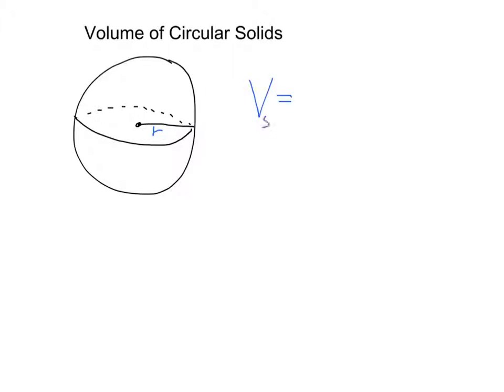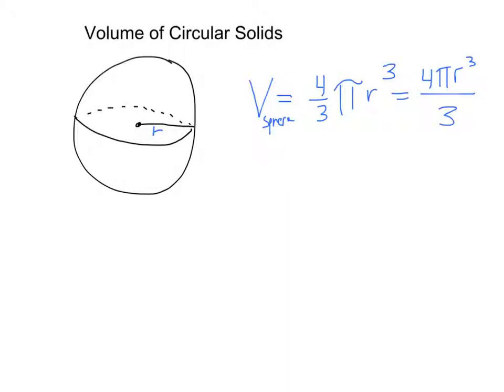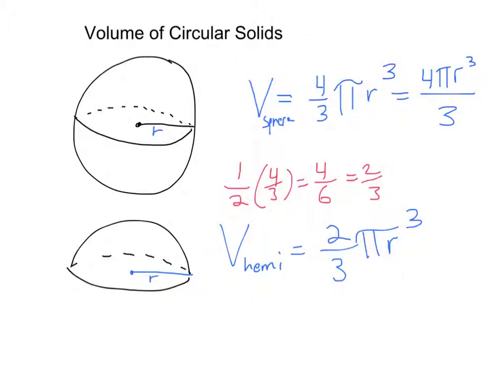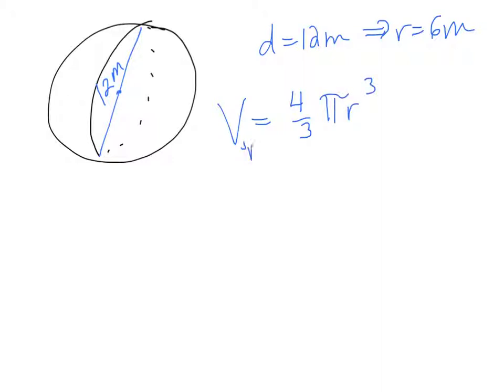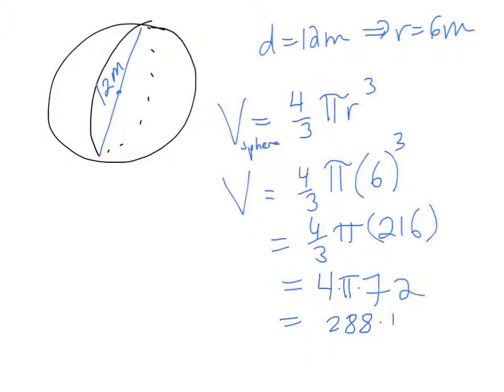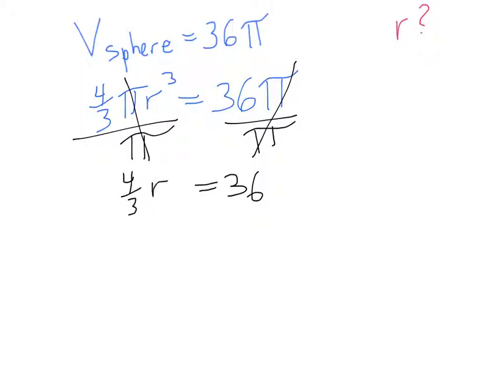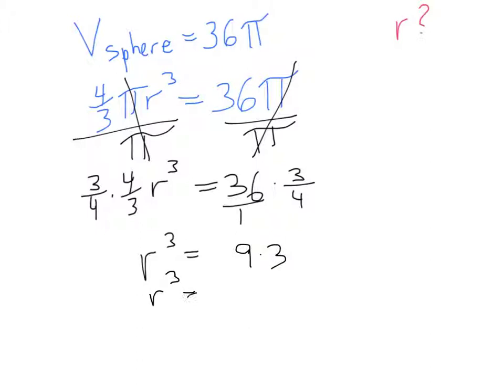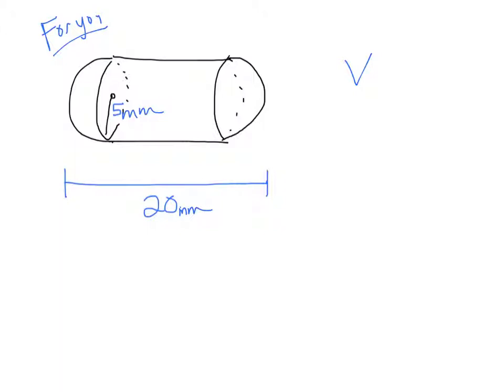Volume of Circular Solids